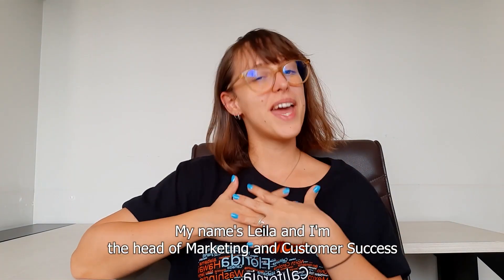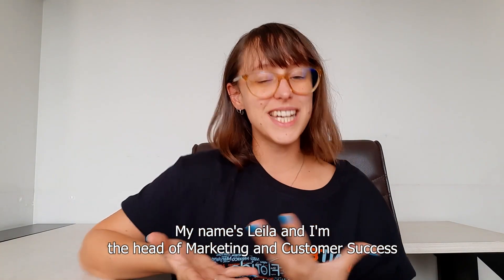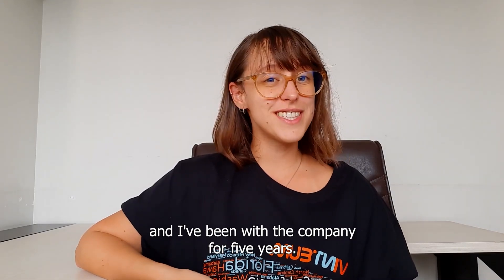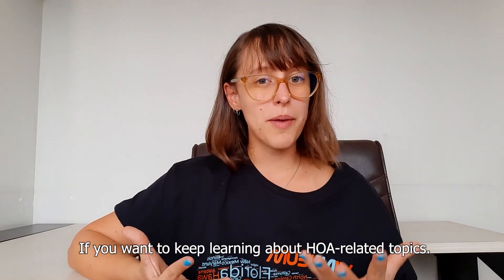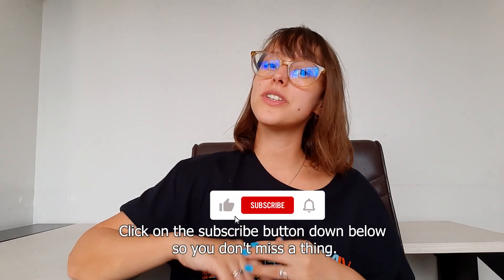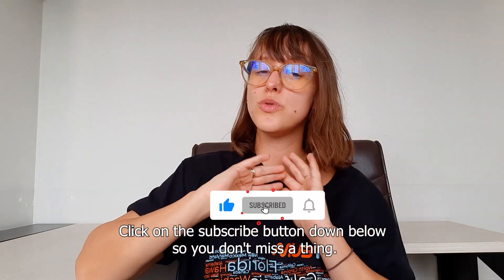Why your HOA Needs an HOA Amenities Reservation System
► Discover the benefits of an HOA Amenities Reservation System, learn how it works, and much more.